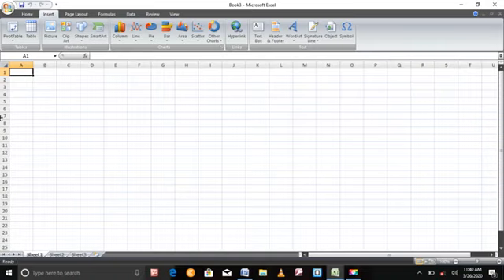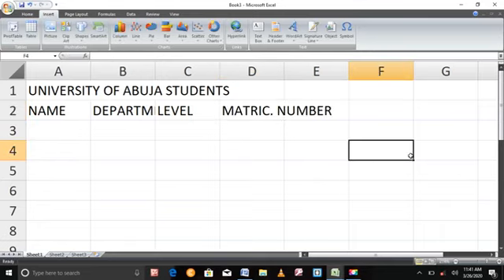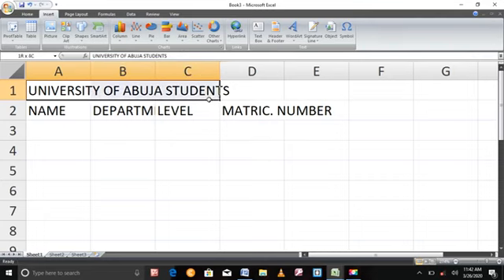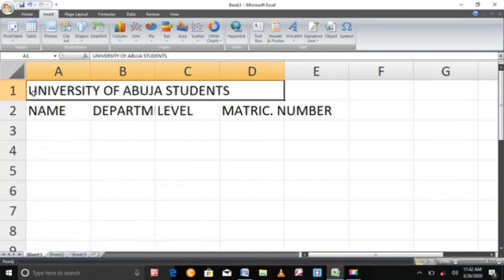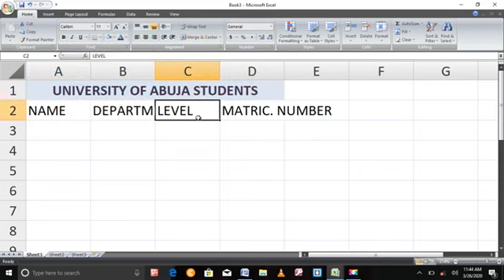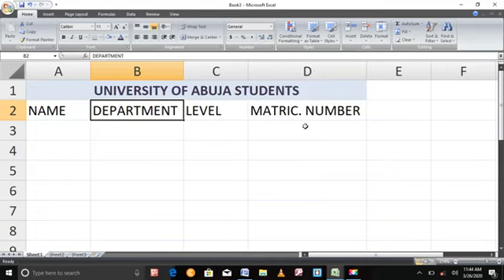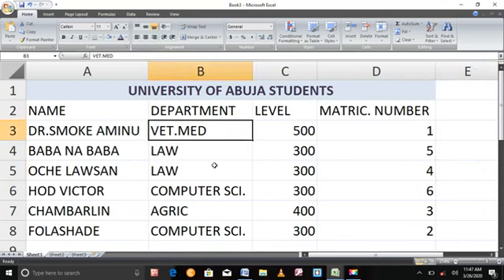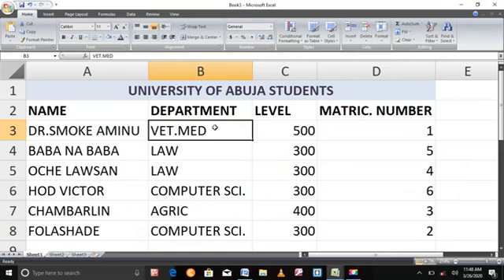Microsoft Excel Tutorial Episode 2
Data Entry and Cell Properties